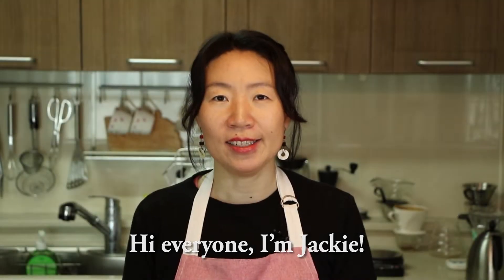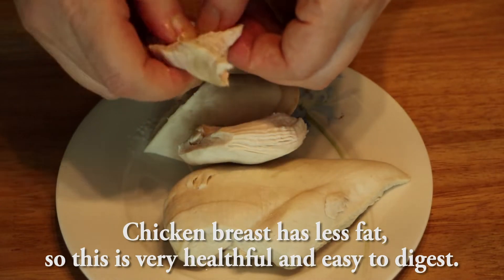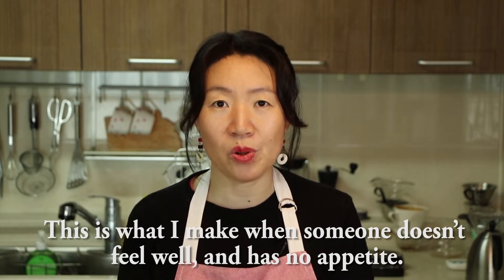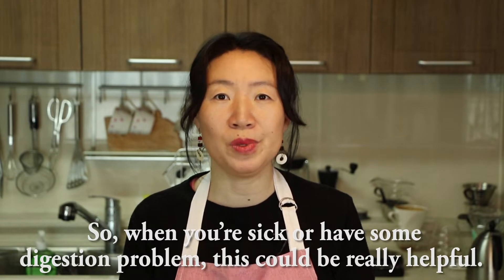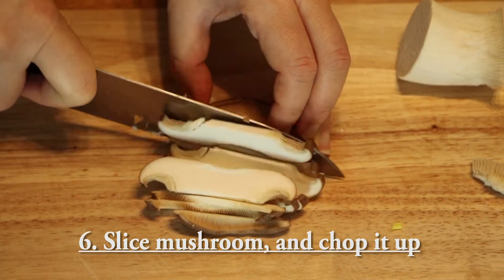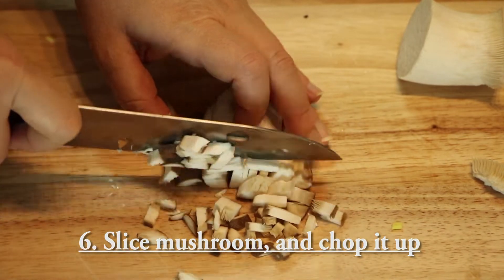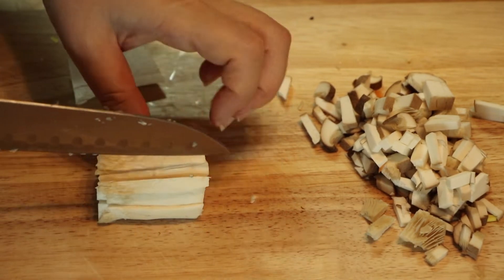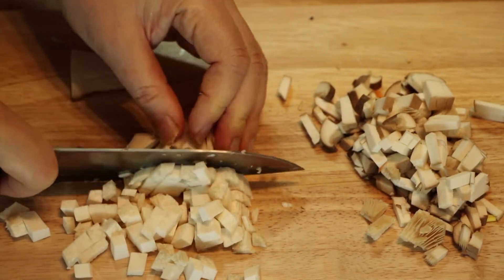Korean Chicken Rice Porridge (using Chicken breast: 닭죽) (ASMR)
Rice Porridge made with lean and healthful chicken breast!